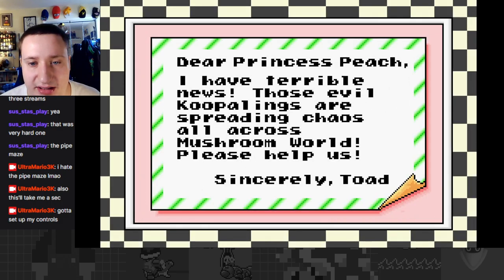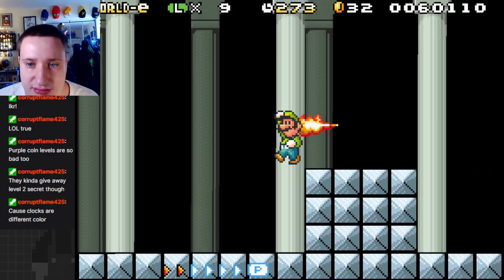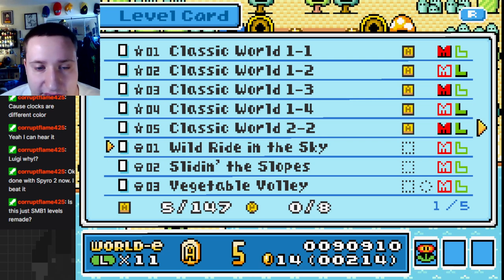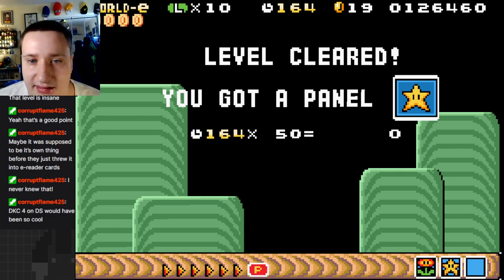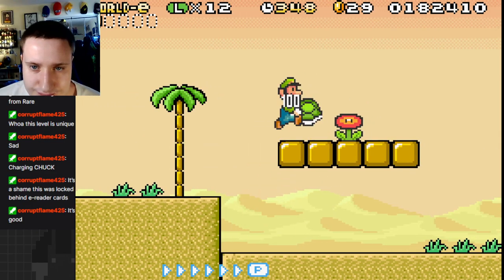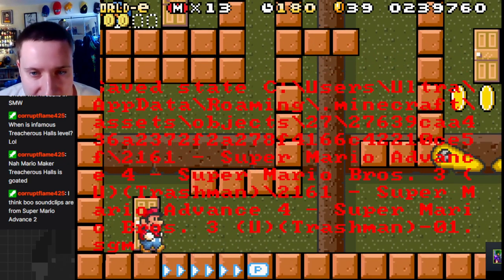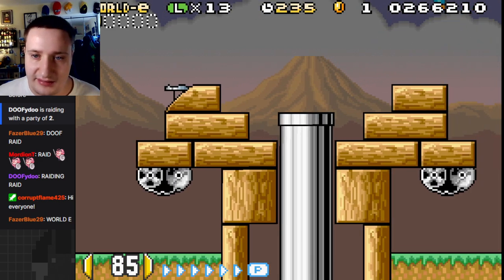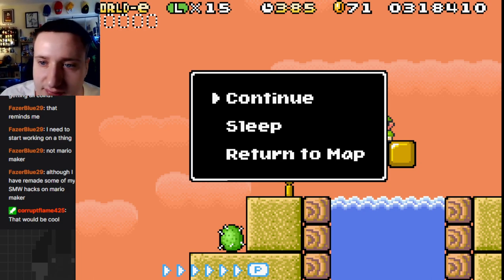The Elusive World-e! Mario & Luigi's Exciting Expedition! - Super Mario Advance 4 World-e Part 1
I now begin my adventure in the rare World-e levels of Super Mario Advance 4! These levels can only be played by using cards from the e-Reader peripheral, or on the soon to be defunct Wii U Virtual Console. So get them while you still can!